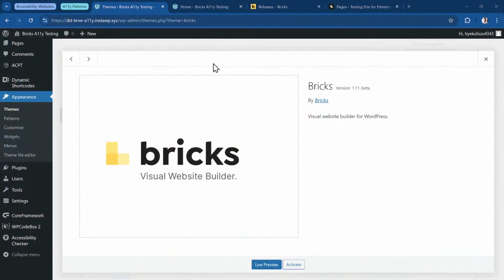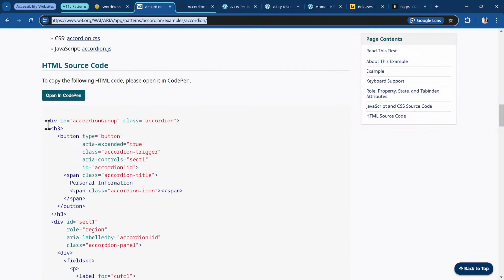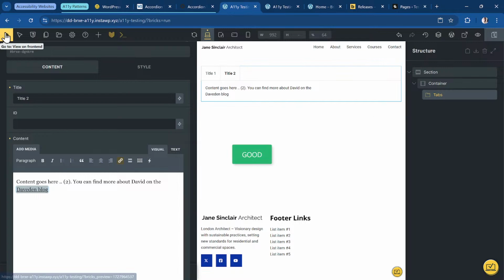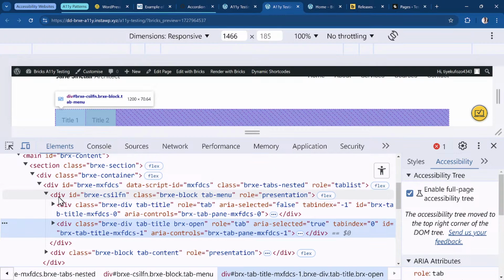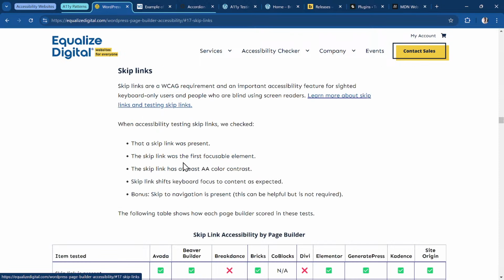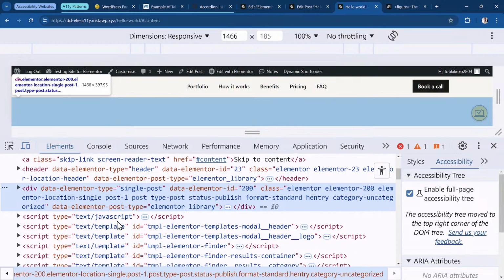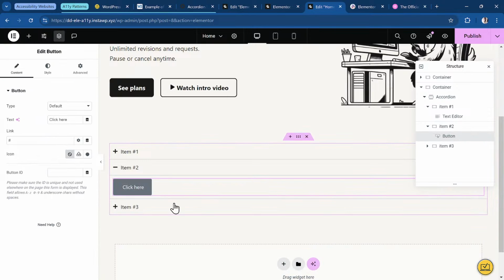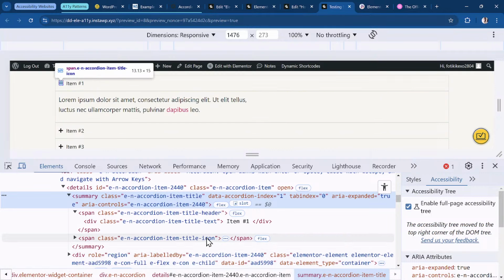DD Live 06: Random thoughts on Bricks 1.11-beta and Elementor Accessibility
In this stream, I'll share and discuss my random thoughts about Accessibility for Bricks 1.11-beta and  Elementor.